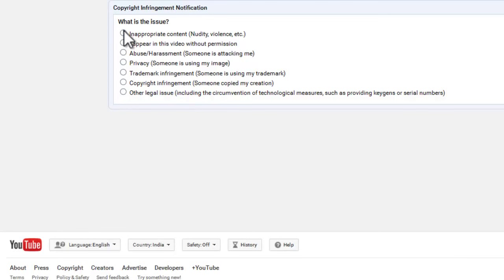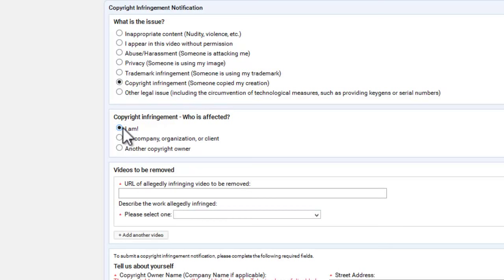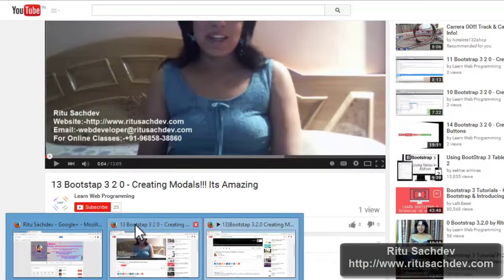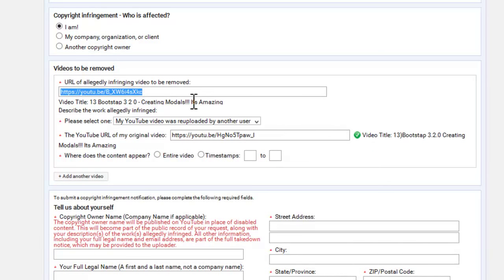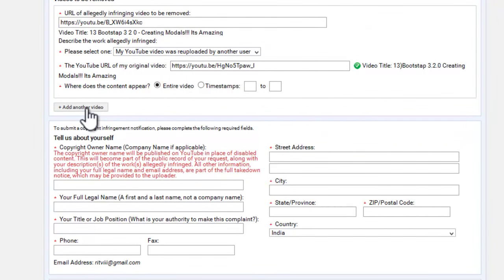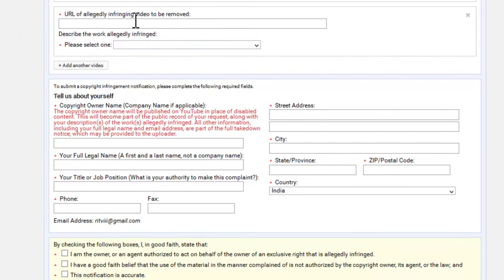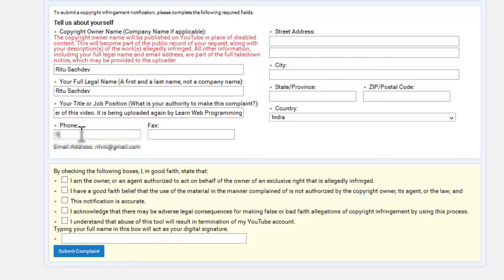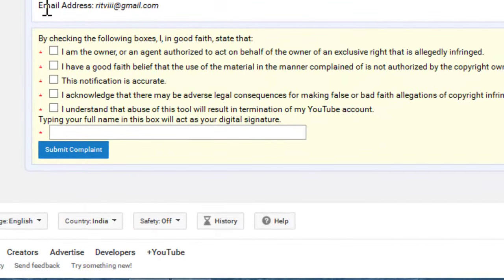Your Videos Stolen??? Copyright Claim to Remove !!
I will show you how you can claim Copyright Action If someone has uploaded your Videos .